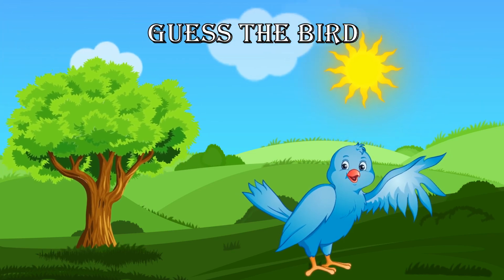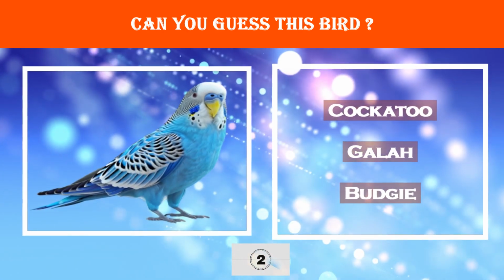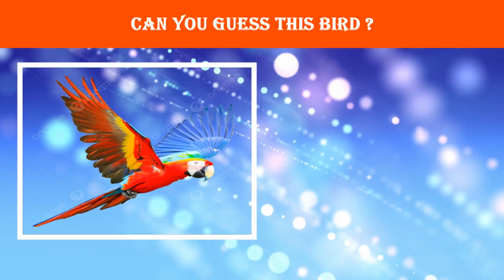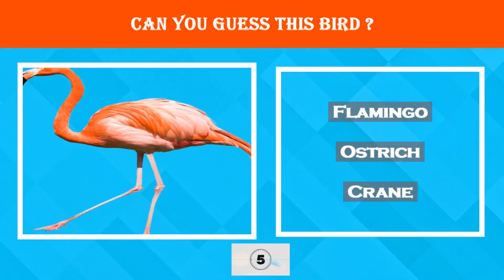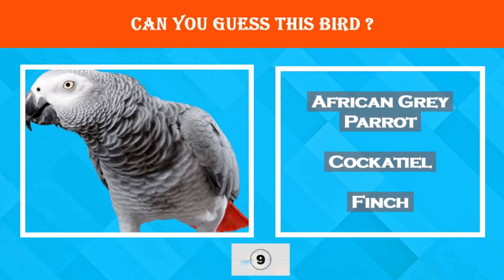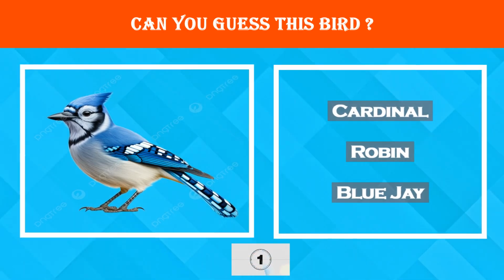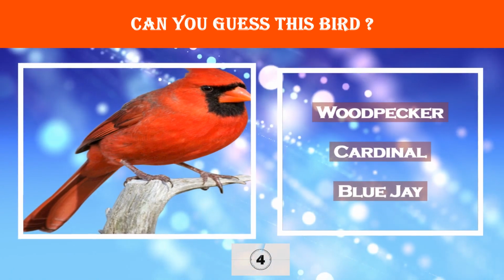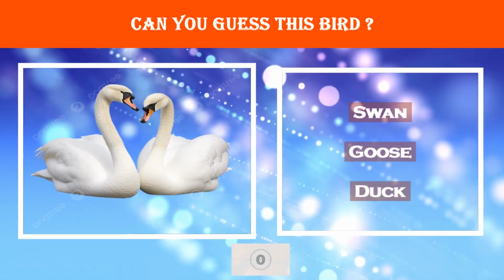Can You Guess the Bird? | Fun Bird Identification Challenge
Join us for an exciting bird identification challenge! In this fun video, we'll show you images of various birds, and it's up to you to guess their names. Test your knowledge and learn interesting facts about each bird as we reveal the answers. Perfect for bird lovers and trivia fans alike! Don’t forget to share your score in the comments below and challenge your friends!